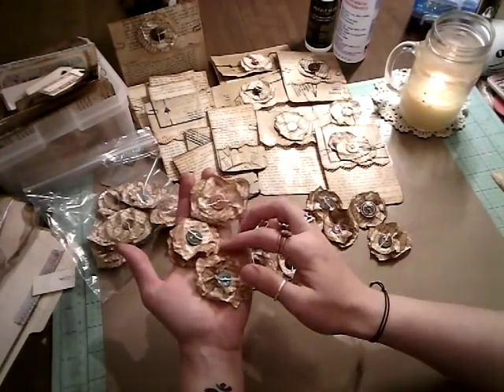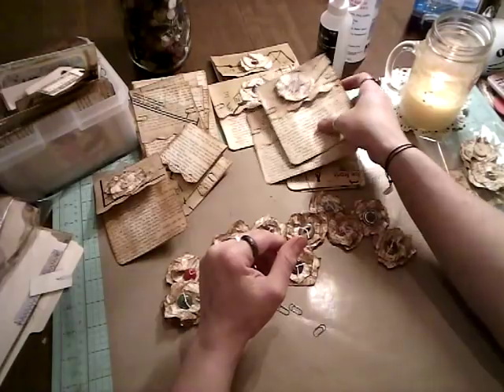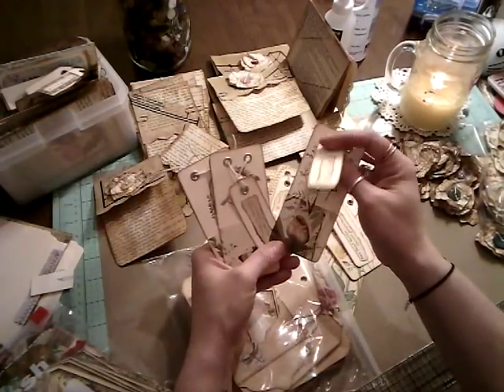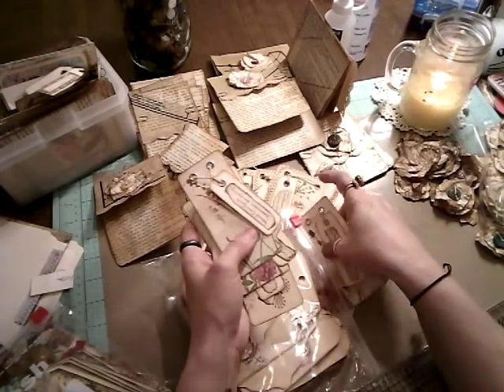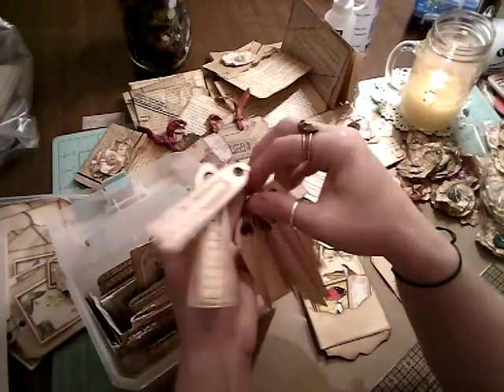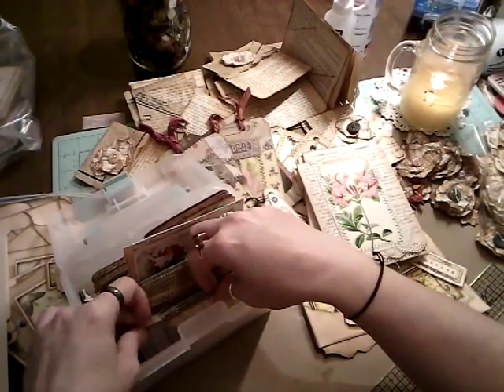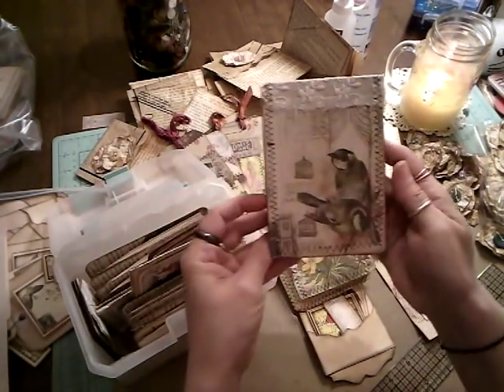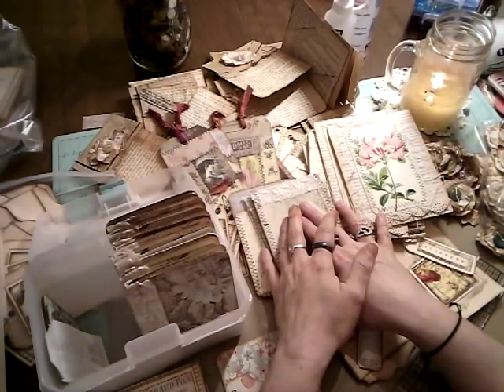Chit Chat & Share❤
Special Friends who Inspire Me ~